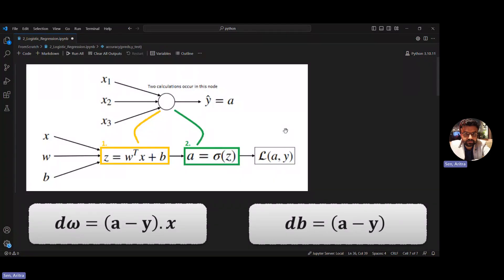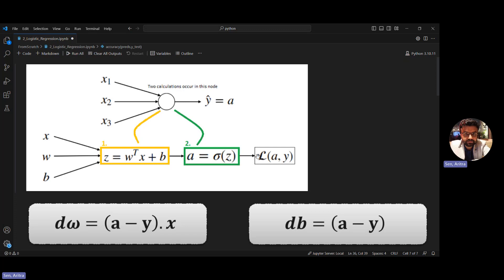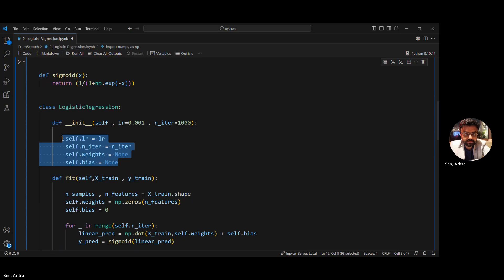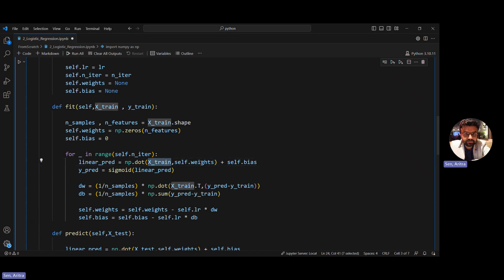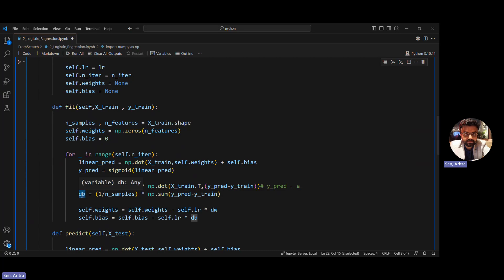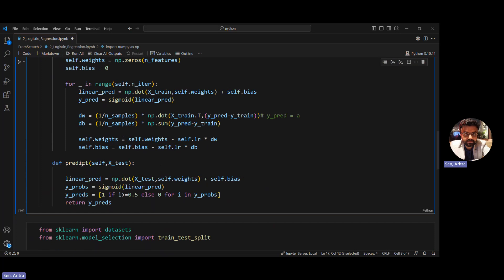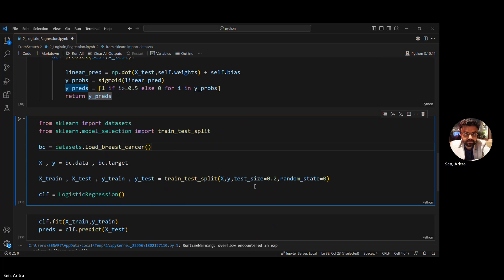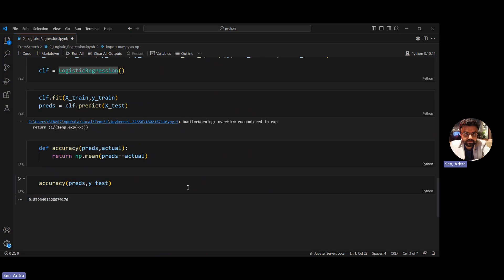EP7: DL with Pytorch: From Zero to GNN: Logistic Regression Code Implementation from scratch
Whether it is Neural network or state of the art GPT , the basic operations that are going behind the scenes is weight optimization.
So it's quite essential to understand the basics of weight optimization. Releasing the next 4 videos for the DeepLearningWithPytorch
series which will take out through the basics of weight optimization for Linear and Logistic regression using math and then code implementation from scratch using numpy only.

These 4 videos will kind of set you up for the Neural Networks.